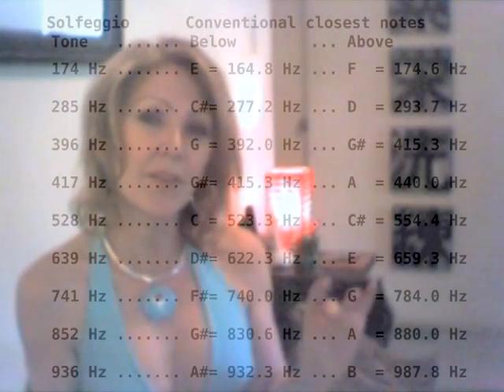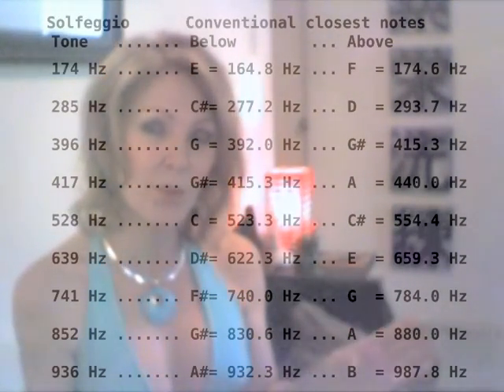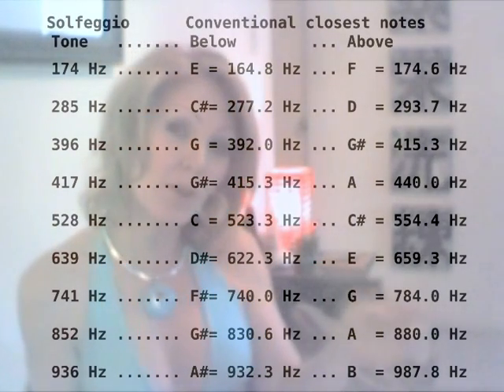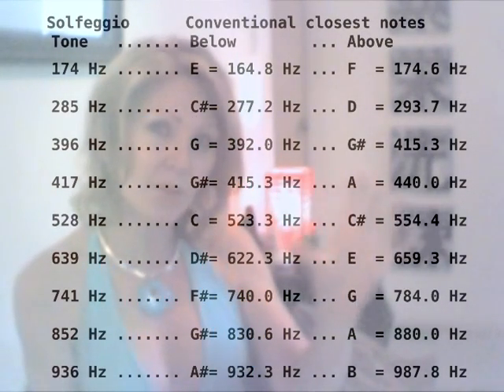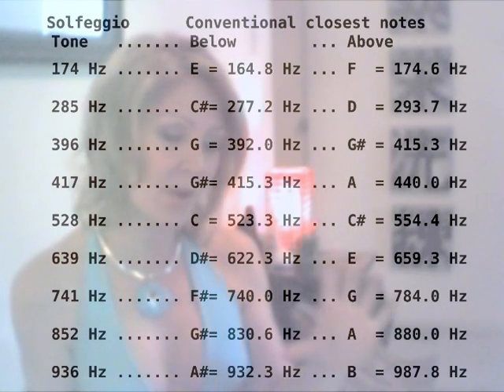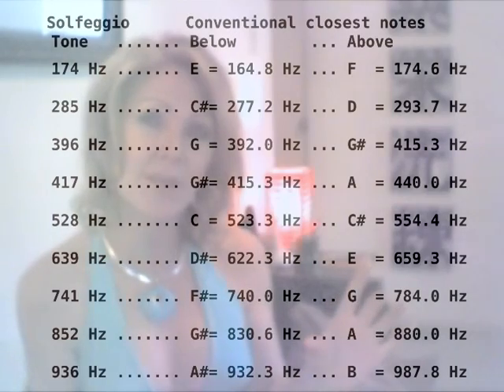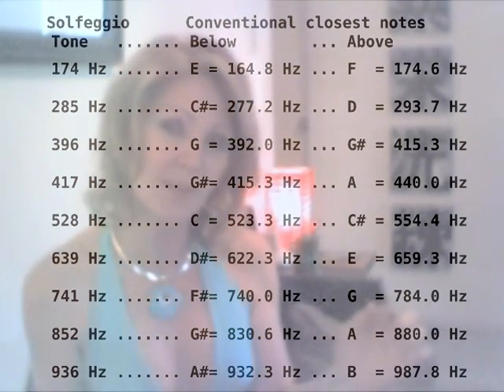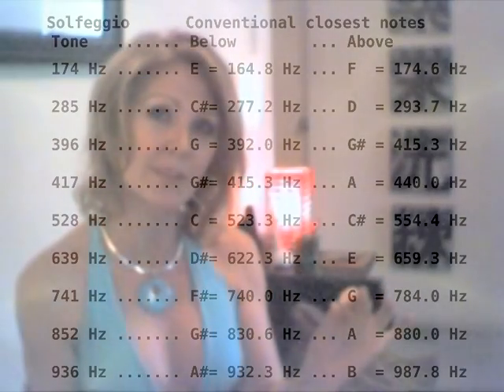Ancient Solfeggio Scale Tuning Tech Jargon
This is some boffin technical jargon for all you ancient Solfeggio scale Nerds.
Yes:) I give my tuning formula basics, but you still have to do the final mathematical calculation. Why; well I don't believe that you should be playing with peoples mind's, cells & brain-waves, if you cant do the final calculation from my basic formula.  I explain it clearly; OK , I have 1 blond moment toward the end but it was 1 take. LOL :)

Remember that there is a big difference between off-setting music in the tuning of the conventional musical scale and working-composing in the true full Solfeggio scale. I have done both but most of my Solfeggio track are in the true full Solfeggio scale and this is not an easy thing to achieve.
I give you the tuning method of how I made my own chart. The rest is up to you :)

HAY :) I do oscillate form brilliance to bimbo or you could say from Nerd to Beauty.
In actual fact I am more of a Nerd, it;s just most people don't look much past the girly bit's. LOL

 ♥♥♥♥♥ - ♥♥ - ♥♥♥♥♥♥♥♥ - 2 - U

The girl's name Jezebel is pronounced Jez-a-bel. It is of Hebrew origin, and the original meaning of Jezebel  was pure & virginal.

The Biblical queen of Israel who was condemned for being a painted lady who refused to wear the headscarf amongst other things. She did not live up to the ancient concept of  pure & virginal and for this she was fed to dogs alive.

I don't wear a head scarf dose that make me evil ?
Should all women named Jezebel be seen as evil?
What of Jack the ripper, dose this mean that all men named Jack are evil?

I am wanting to expand my consciousness beyond 2012 not live by the values of 2000BC.
I am Jandy a musician and Audio Psychologist nothing more, nothing less.